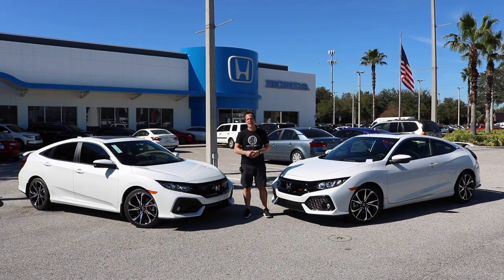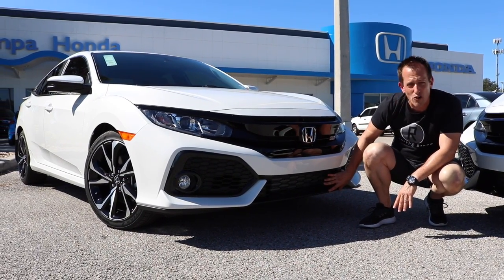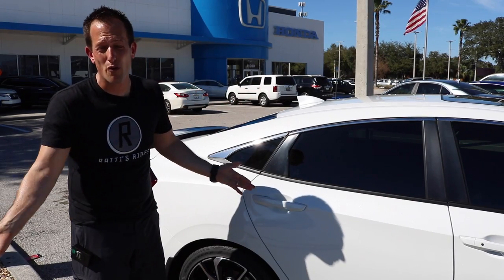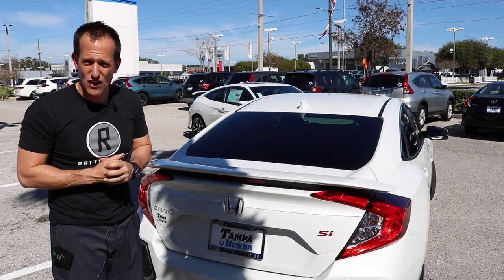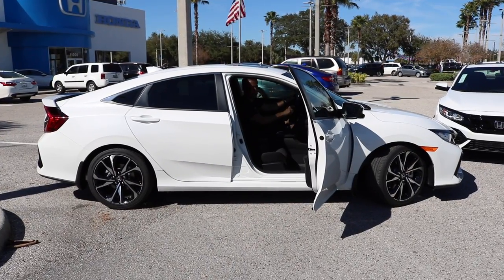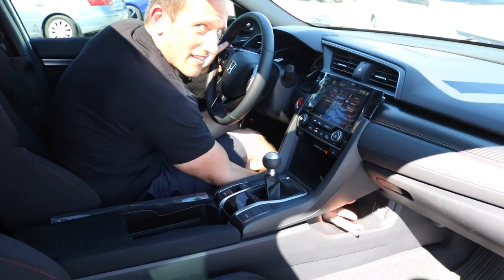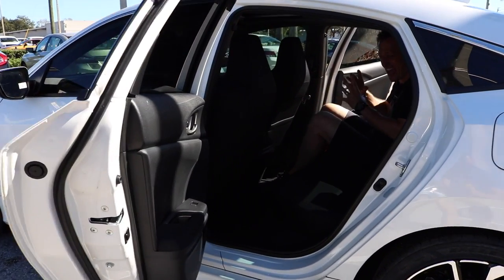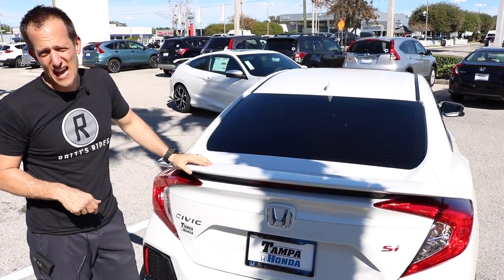Which 2019 Honda Civic Si is the RIGHT choice for YOU?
The 2019 Honda Civic Si is here and continues the tradition of taking the Civic to the next level in performance that will not break the bank. Even though there is only one engine and transmission option the great news is you get a choice between a Civic Si sedan or Civic Si coupe. Find out which is the right one for you!